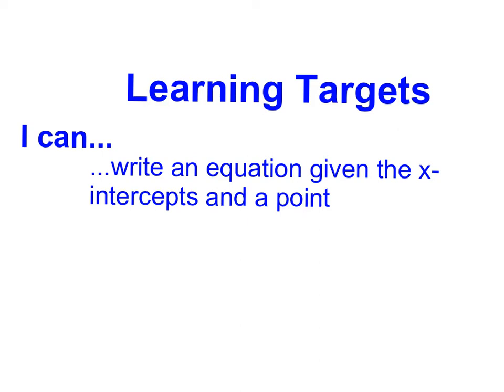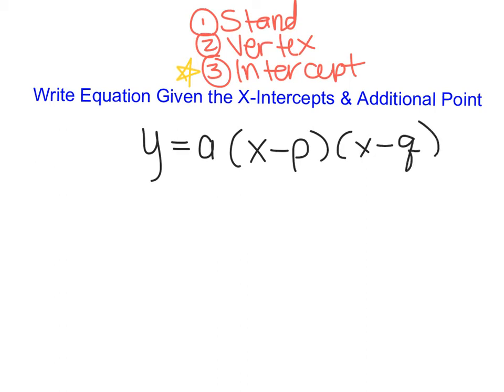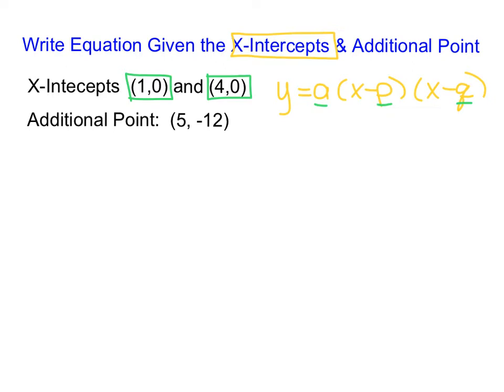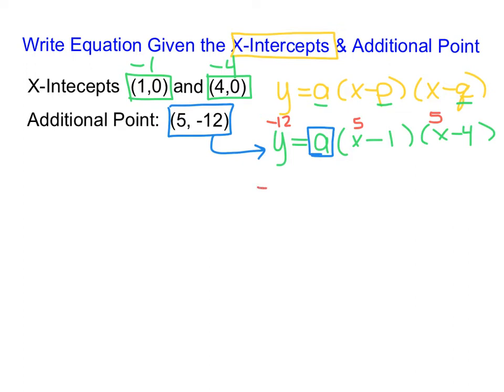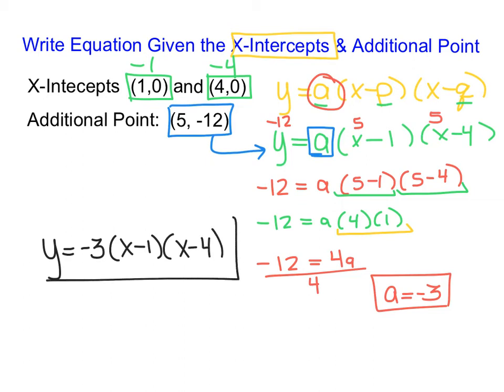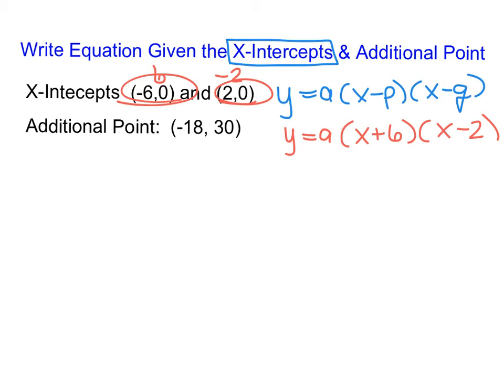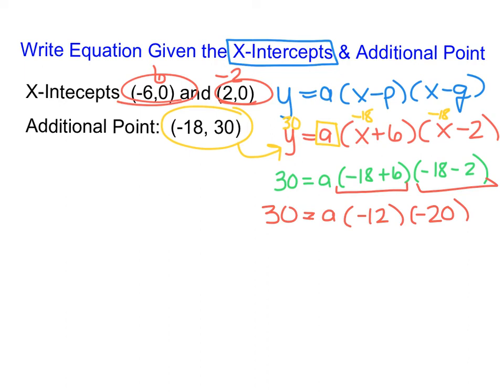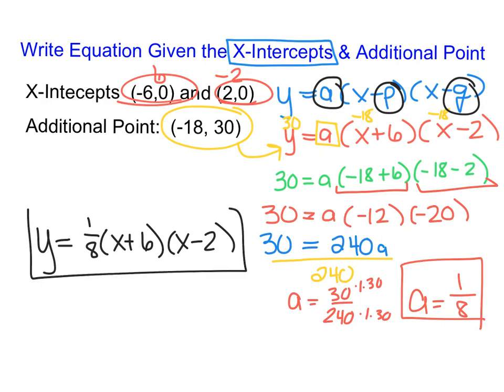Alg2 Ch2V21 - I can write an equation of a quadratic function if given the x intercepts and a point